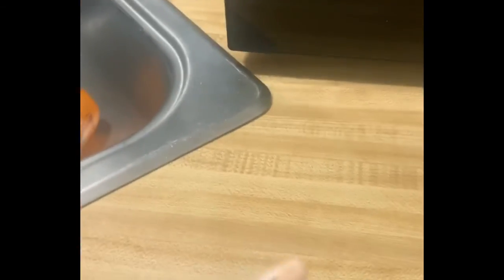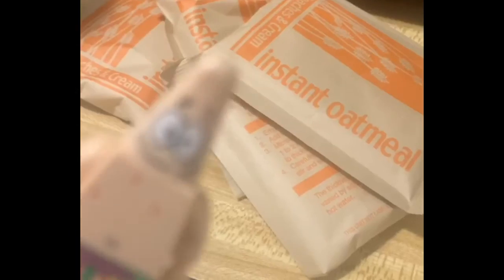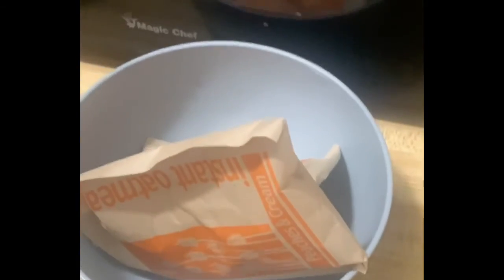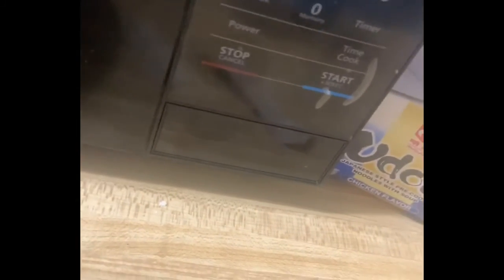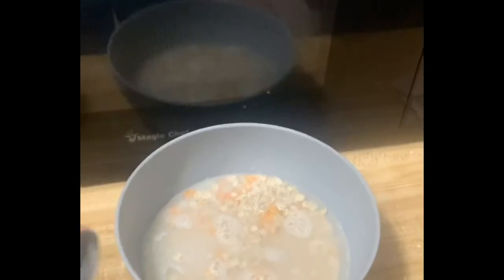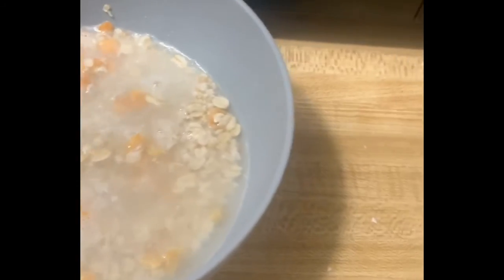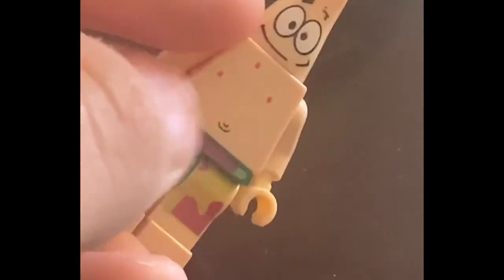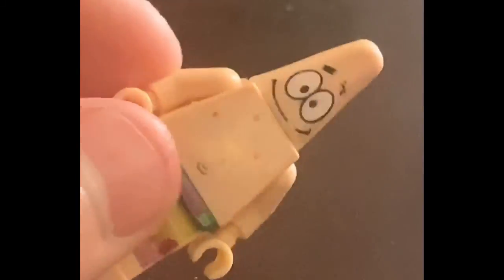Cooking With Patrick Oatmeal